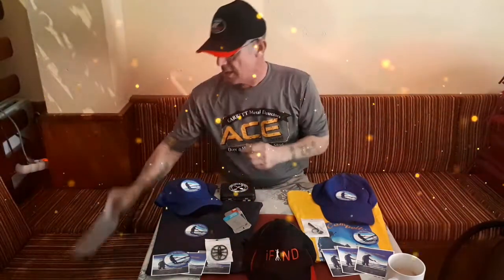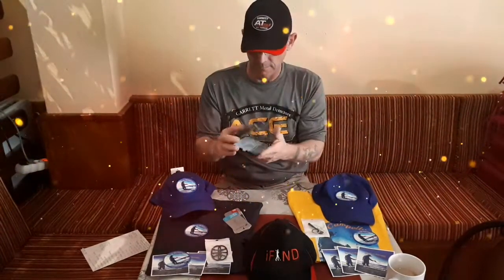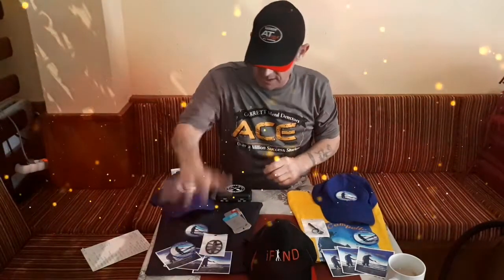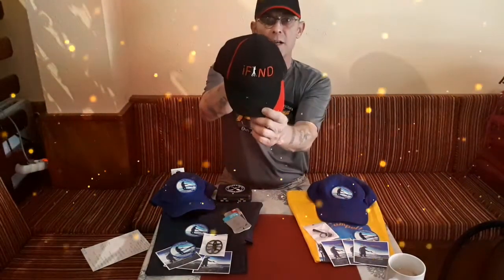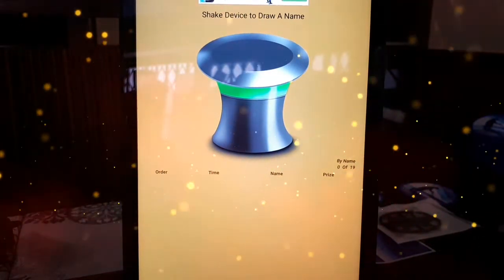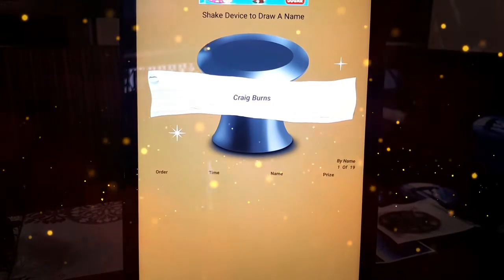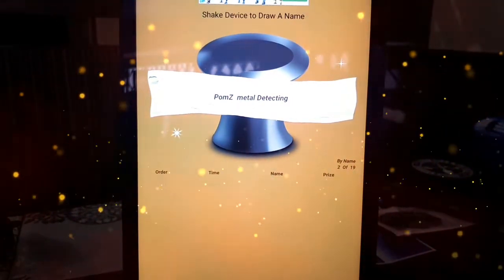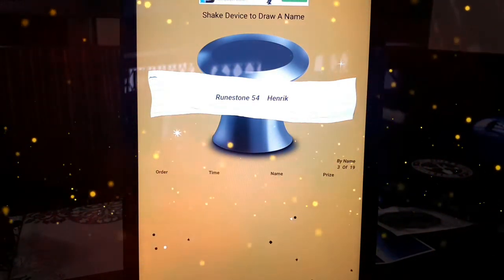Results to the prize draw #41